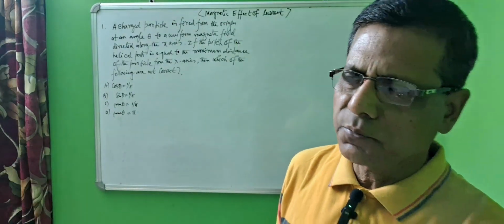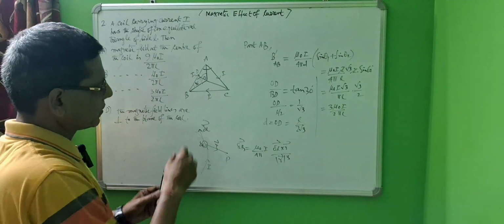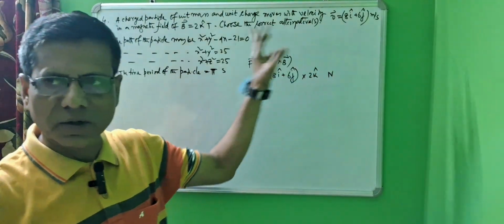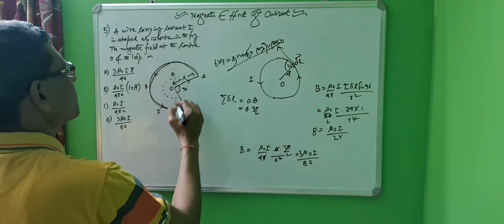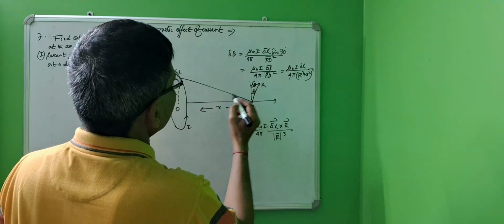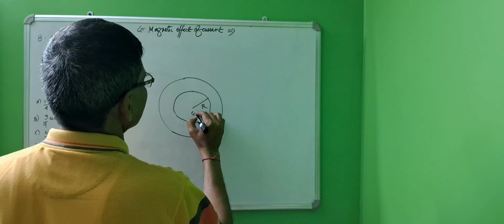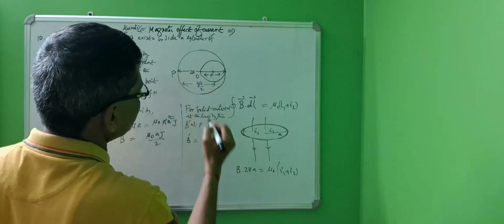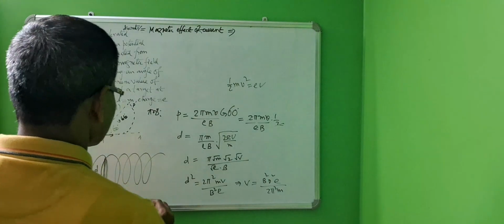|Magnetic Effect Of Current| | class-12 JEE/IIT |